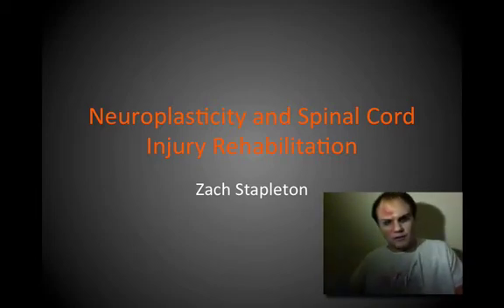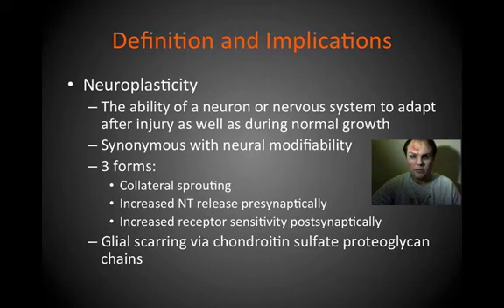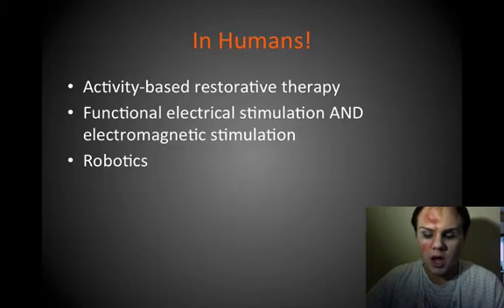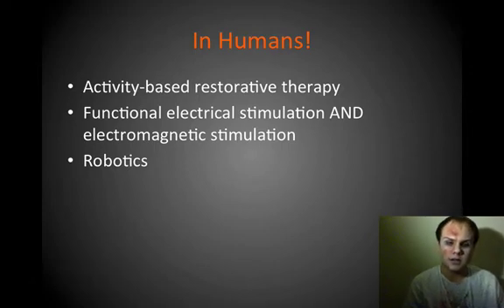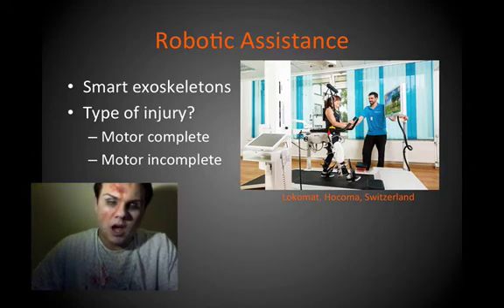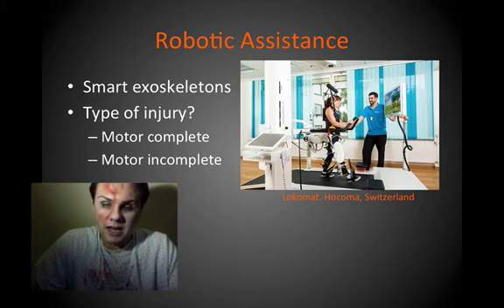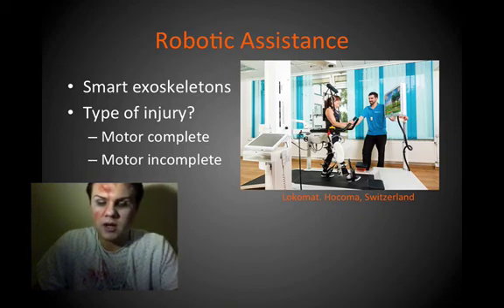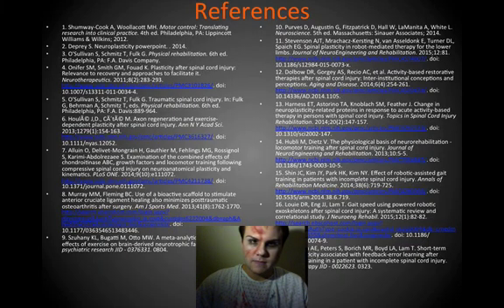Neuroplasticity and Spinal Cord Injury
A brief lesson about recent investigations within spinal cord injury rehabilitation to facilitate neuroplasticity, a Halloween treat.